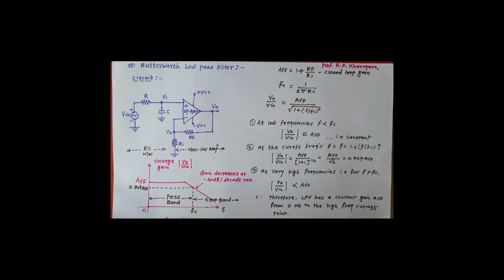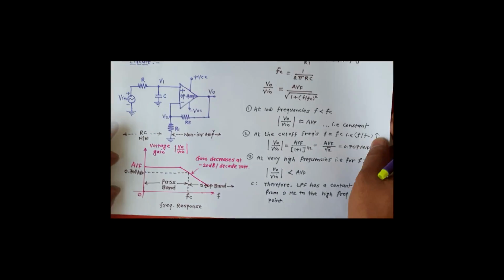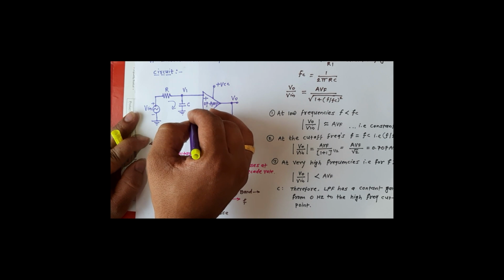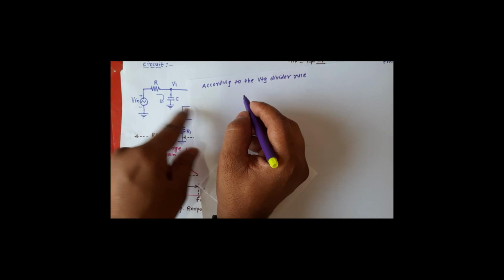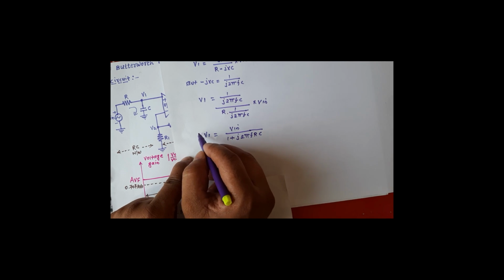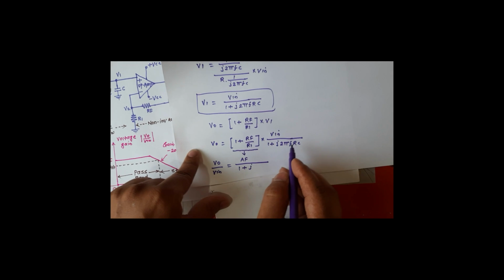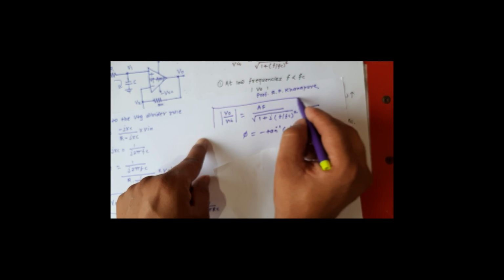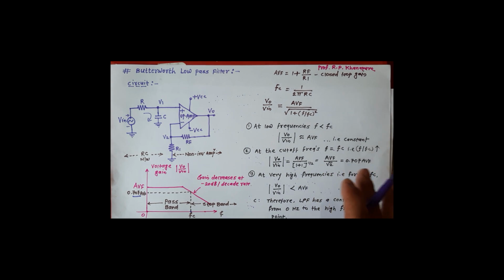# E-SanTech Solution # First Order Low Pass Filter Prof.Ravishankar Khanapure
Working of Butterworth Low Pass Filter